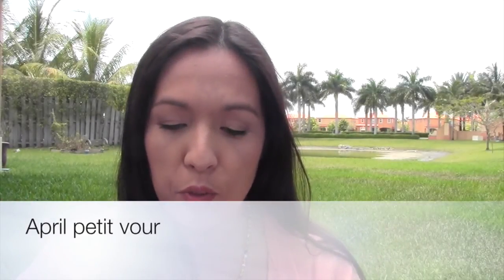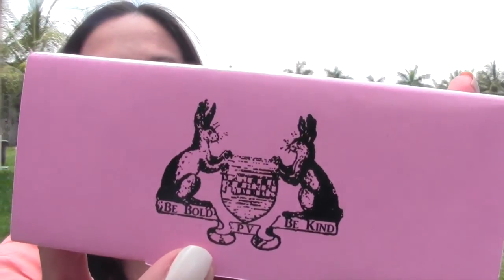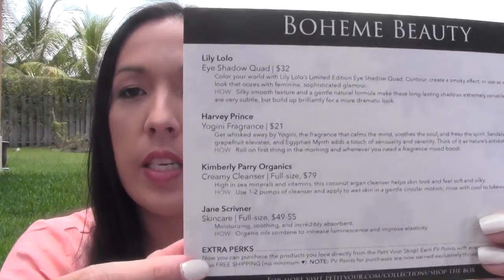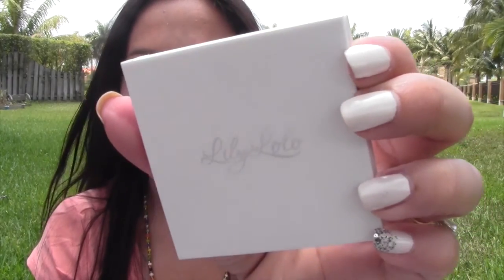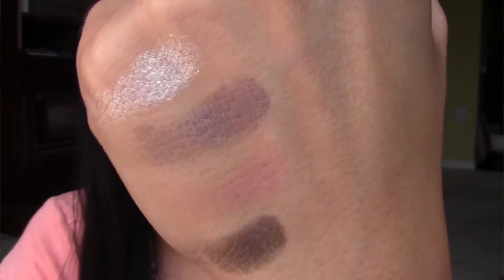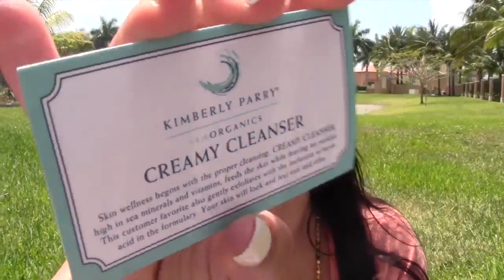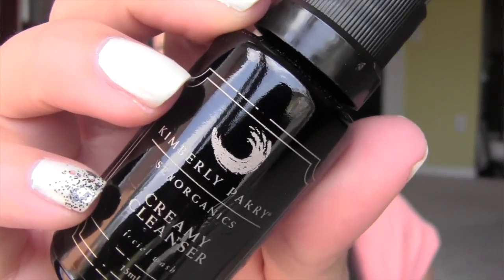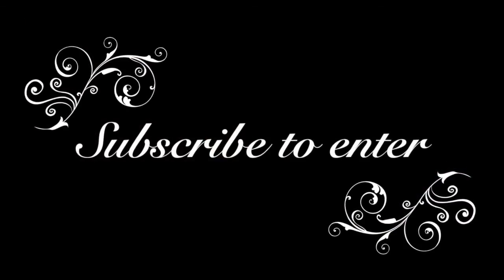Petit Vour Luxe Vegan Box Unboxing and Giveaway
Let me know if you are entering below

 INFO about Petit Vour Luxe Vegan Box:
We launched in May 2013 and as of April 2014 will have our new site running alongside our much anticipated Petit Vour Shop. The shop carries featured brands and makes shopping easy breezy. Each product has a thorough breakdown to give each shopper the inside scoop (to figure out if it's right for her) before she buys.

Our monthly subscription box is an excellent way to try cruelty-free, hand-picked vegan products before you buy. We offer a wide selection of brands and products to expose you to the newest and finest.

 We're based out of Texas, have a mad love for animals and aim to make a positive impact on an otherwise cruel and senseless industry. How? By drawing attention to those who pour time, research & (most of all) LOVE into their products without harming our furry friends.